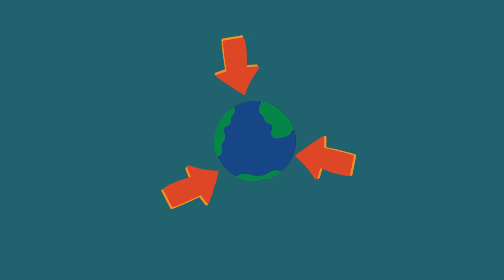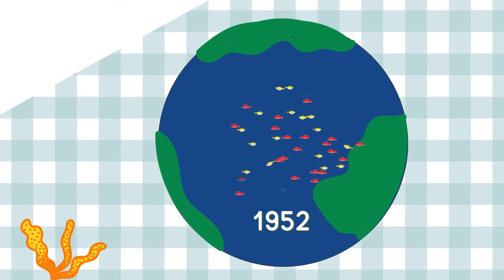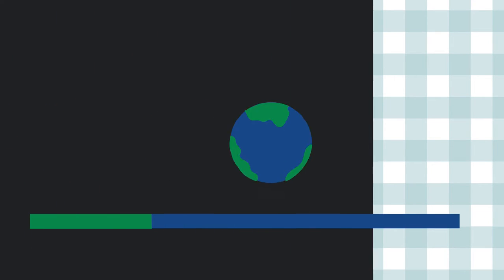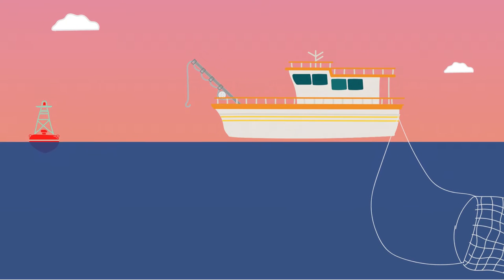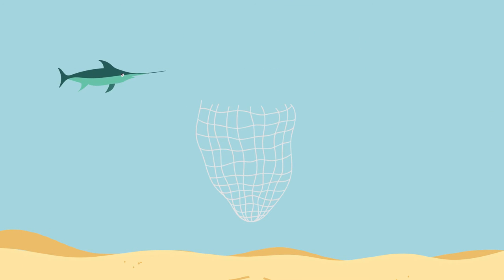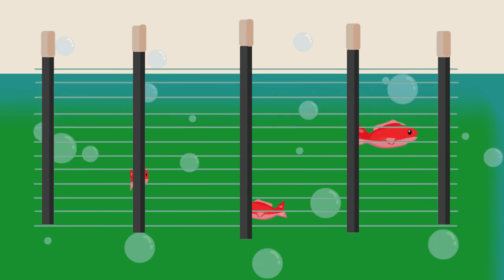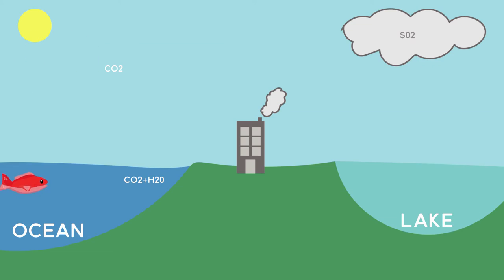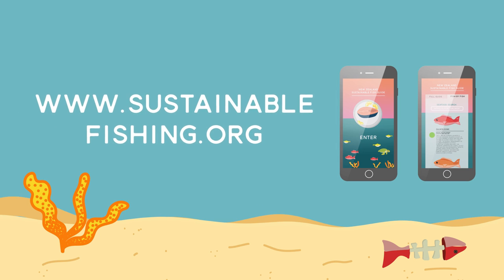OCEAN TO PLATE - fish sustainability new zealand animation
animation created for university project to educate about sustainable fishing practices.